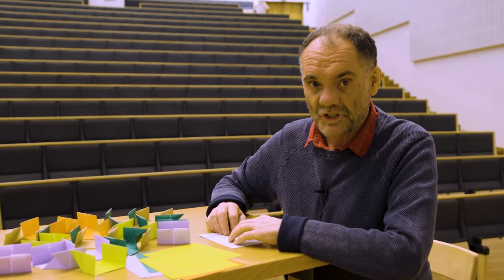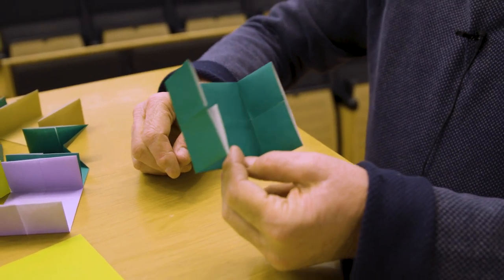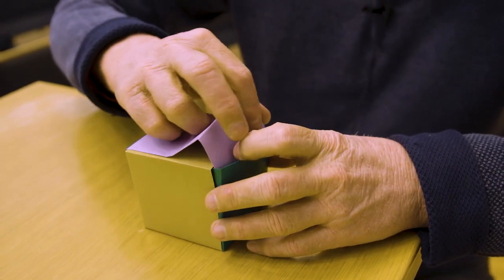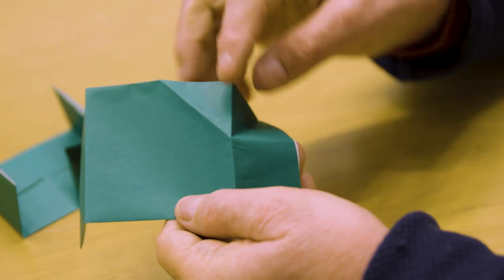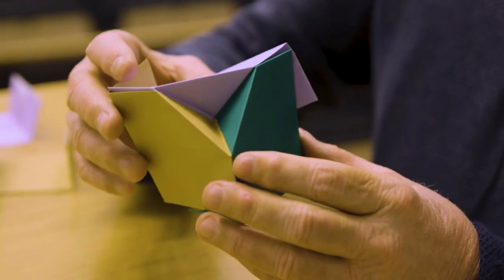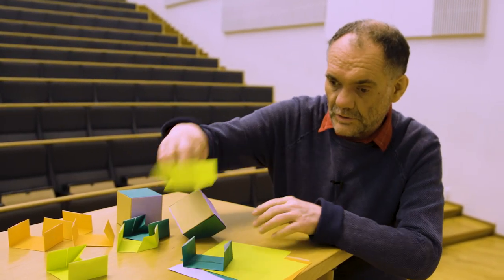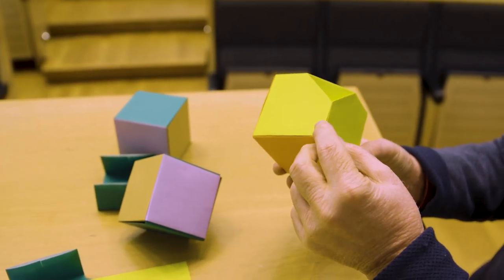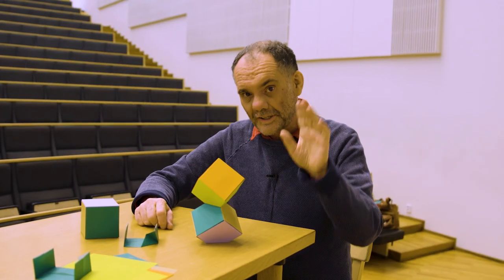How to build an origami tower with cubes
origami artist Paul Jackson shows how to make a “Jackson cube” - an origami named after him. He then continues to make stackable tower. You can also build three dimensional sculptures this way.

Paul Jackson has been a professional paper folder and origami artist since 1983. He divides his time between teaching 'Folding' to students from many design specialisms, writing books (his 2011 book 'Folding Techniques for Designers' is a best seller), creating folded artworks and being a consultant for a great diversity of projects. He has an MA in Fine Art from University College London.

Paul Jackson gave a public lecture and workshop “Art and Science of Folding” at Aalto University as part of Aalto’s “Mathematics and arts colloquium” in February 2019.